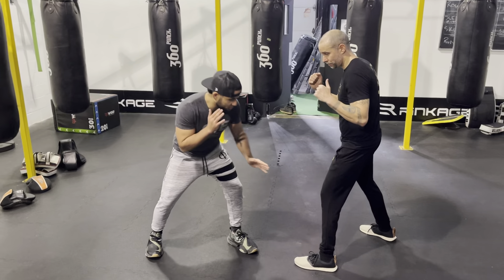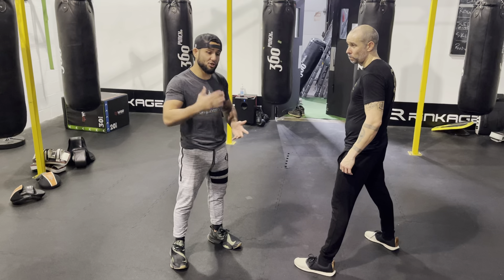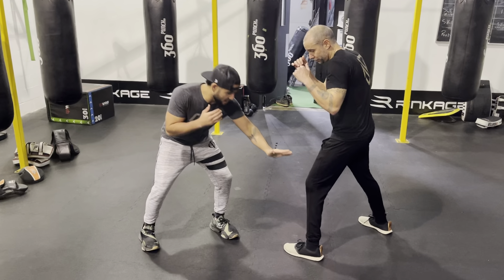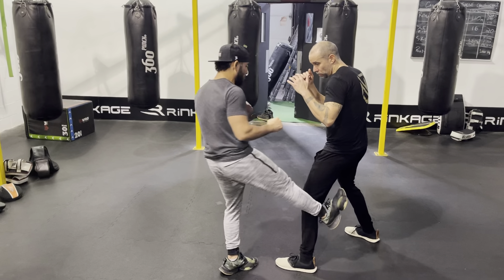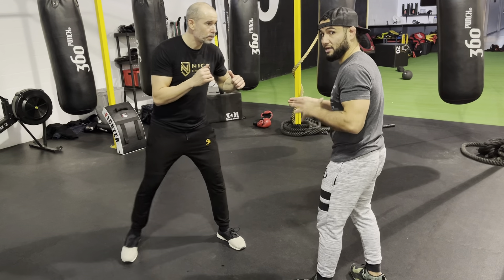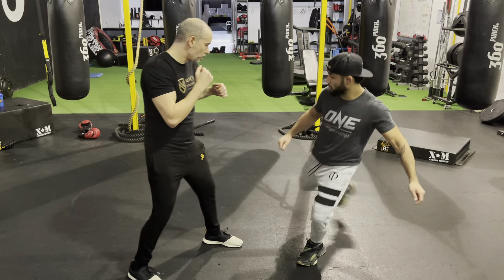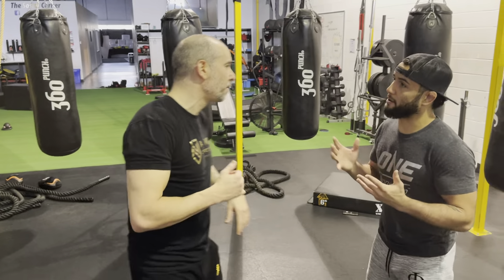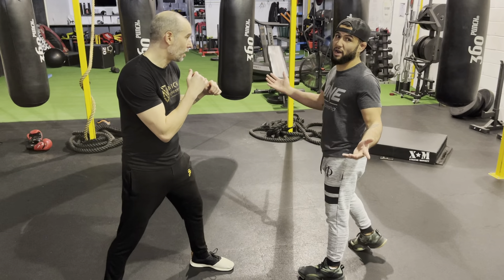HOW TO THROW A CALF KICK WITH PRO MMA AND UAE CHAMPION FIGHTER XAVIER